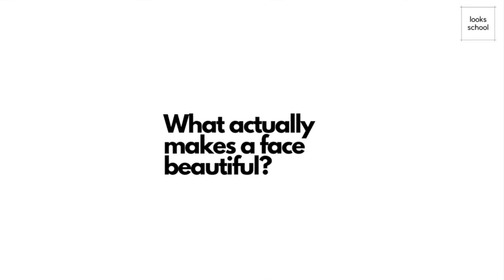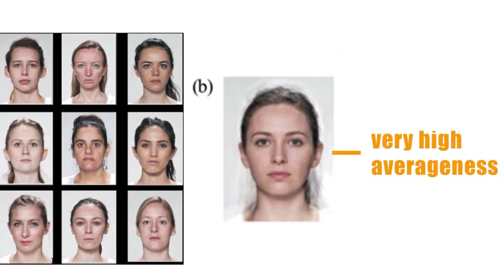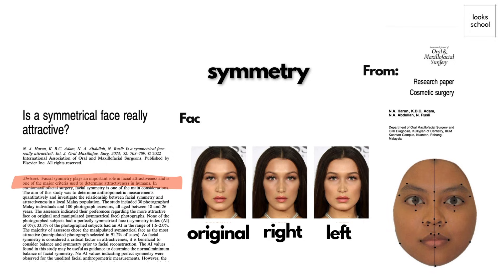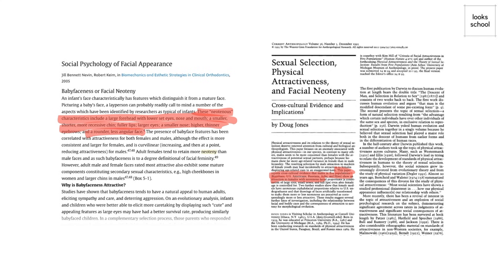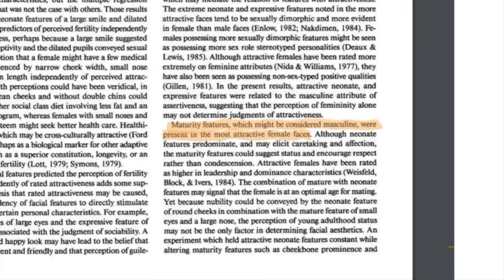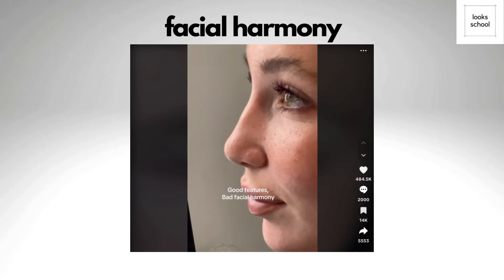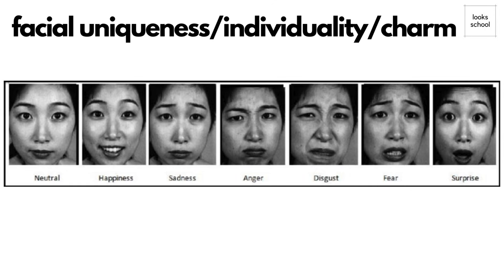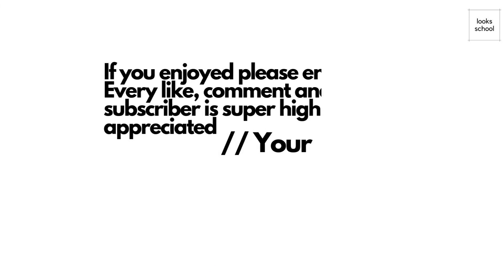What REALLY Makes a Face BEAUTIFUL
What truly defines beauty? In this video, we dive into the science behind facial attractiveness and the magic that science can't explain. Exploring symmetry, proportions, psychology and an indescribable allure to uncover what actually makes a face beautiful. Backed by research, not myths!